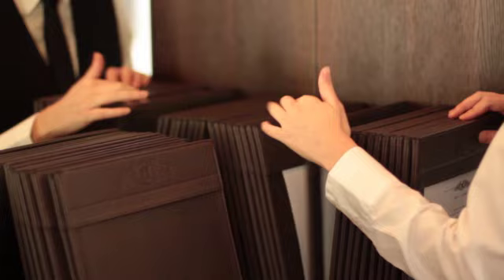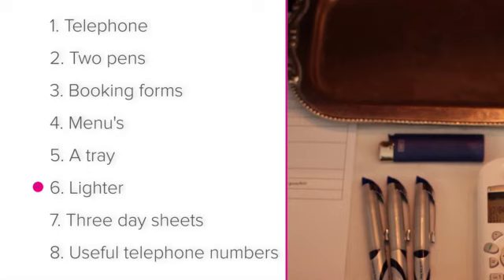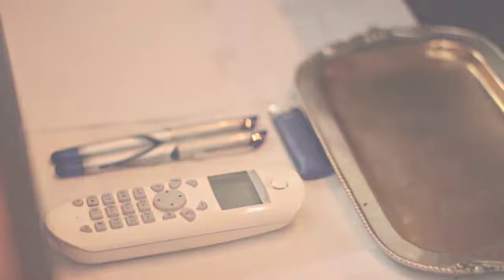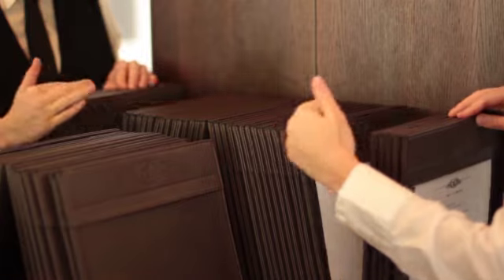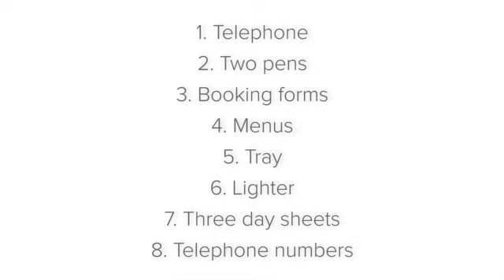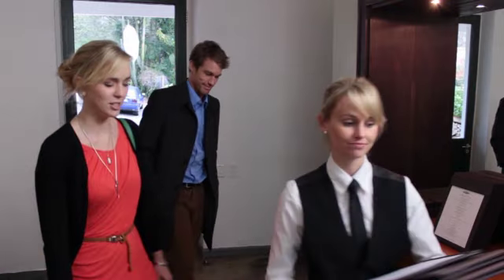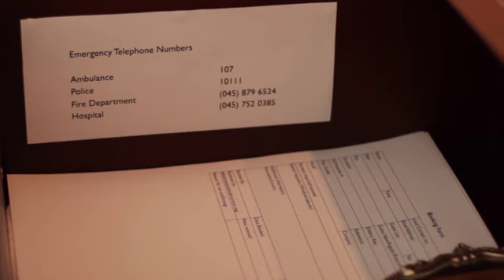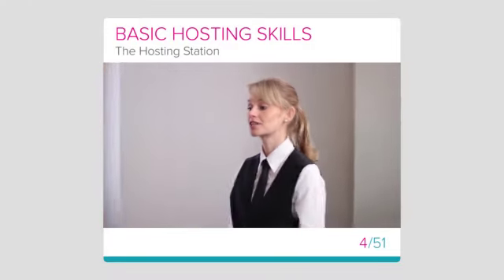1 the hosting station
the hosting station